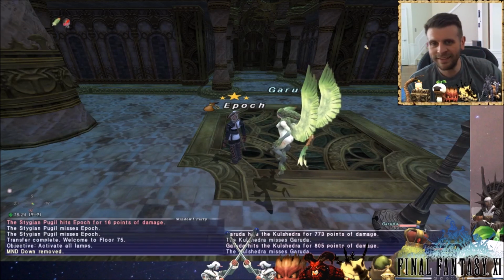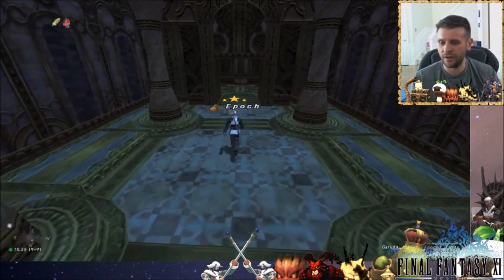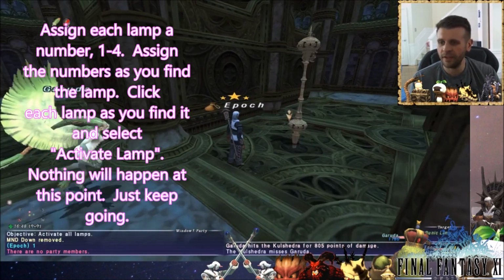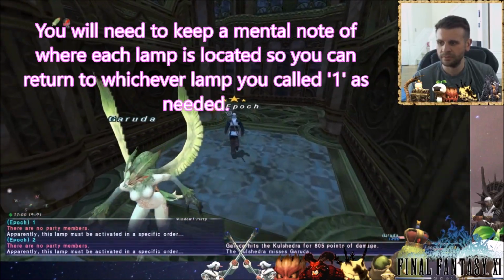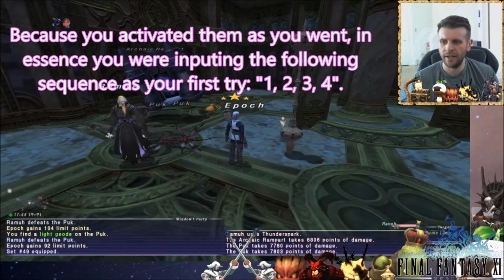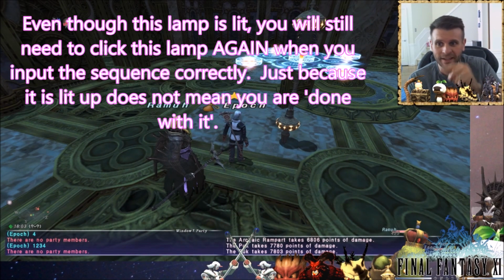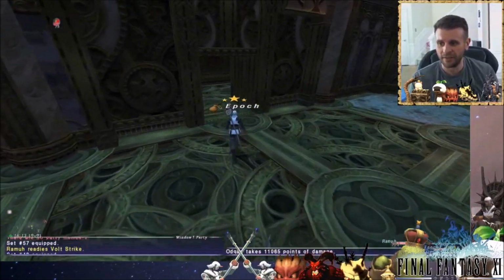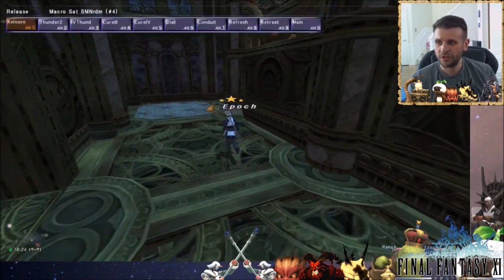Final Fantasy XI Nyzul Isle Activate All Lamps Solo Guide (No Windower): Progress without Stress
In this guide, we go over all the basics of how to accomplish the Activate All Lamps objective for Nyzul Isle as a solo player.  We also dive into the actual mechanics and underpinnings of how this system works and provide practical strategies that will help you succeed.  Thanks to @themoghouse86 for all the help with this lamps!